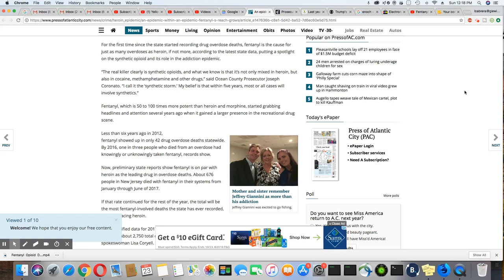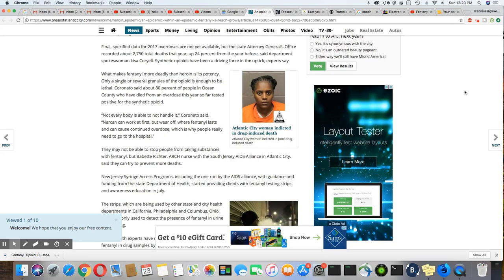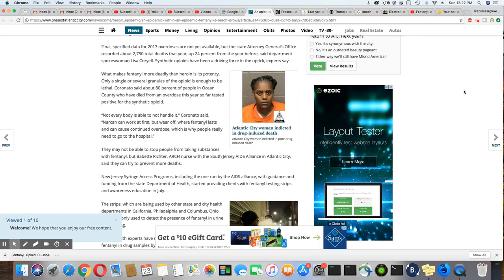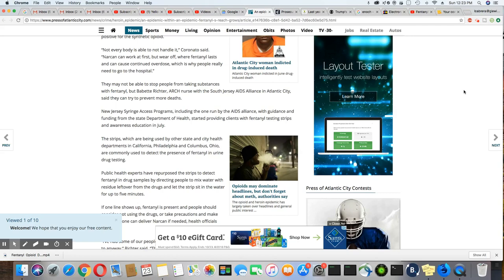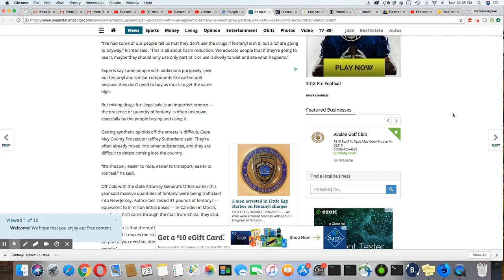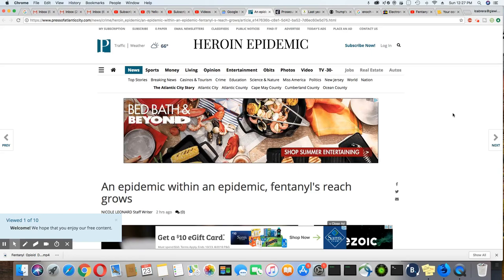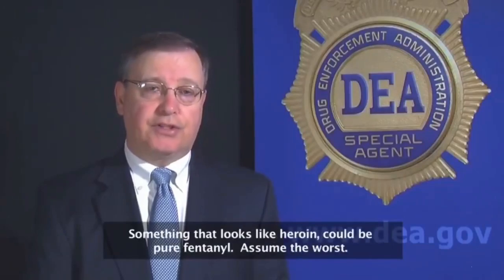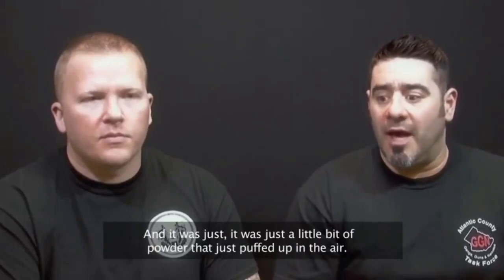The Fentanyl Epidemic is Growing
Fentanyl was first made in 1960; approved for medical use in the USA in 1968.
Category
People & Blogs
License